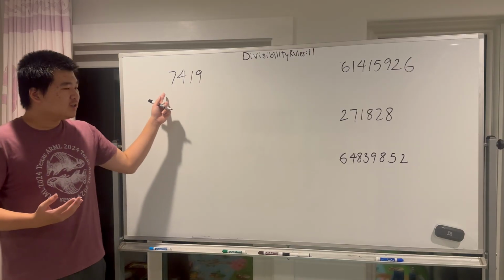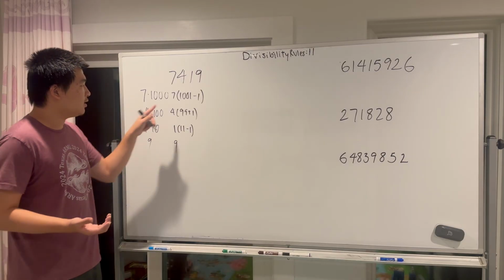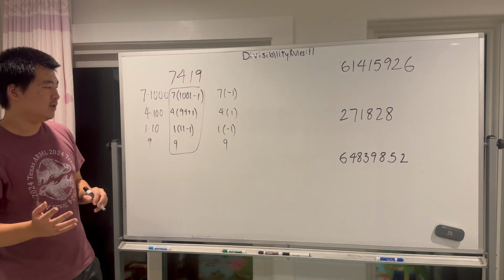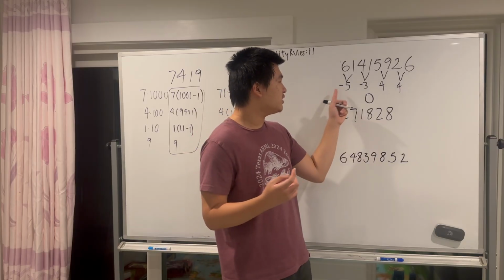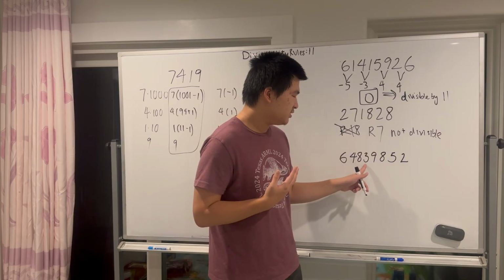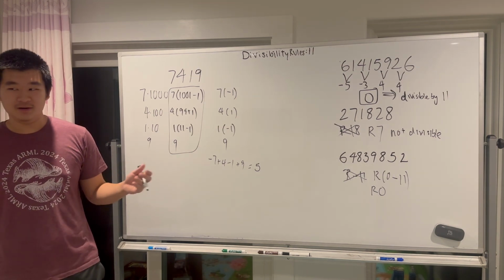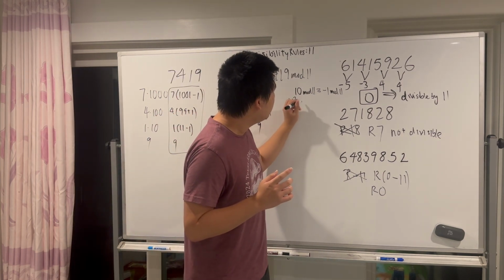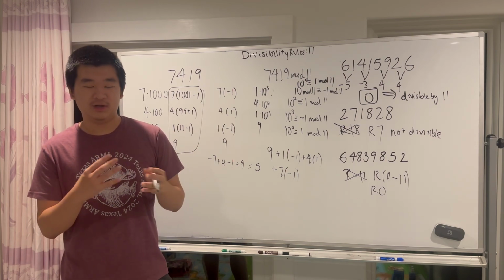Number Sense 76: INSTANTLY Find the Remainder When Dividing by 11!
Hi everyone! In this number sense video we derive and use the trick for using decomposing a number into its constituent place values to use its digits to determine the remainder when it's divided by 11!